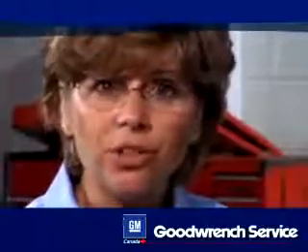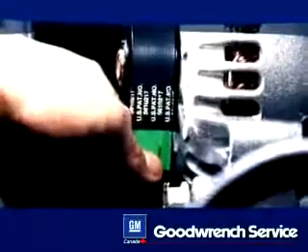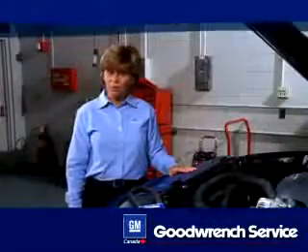GM Goodwrench - Belts And Hoses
CMP Automotive Ltd